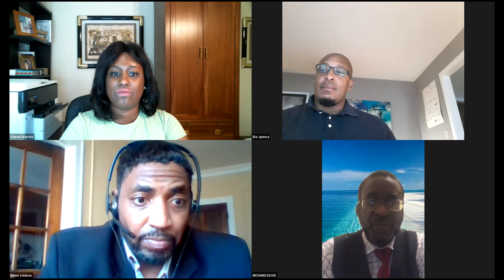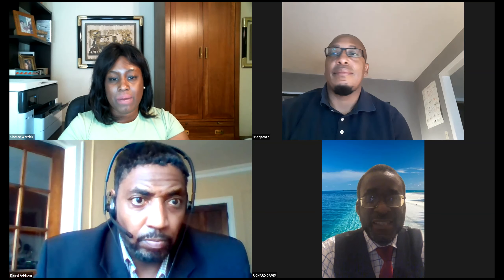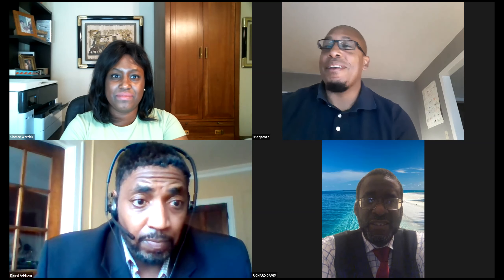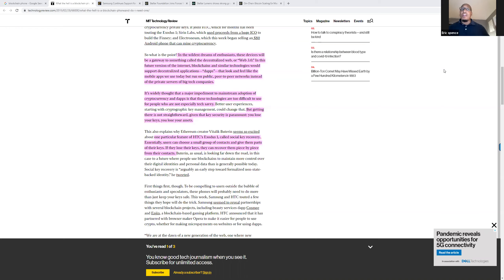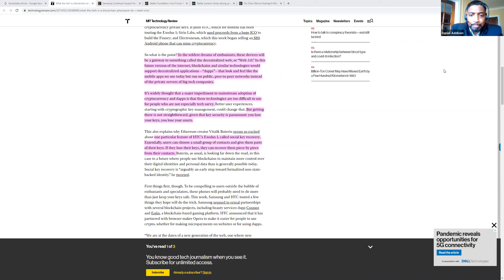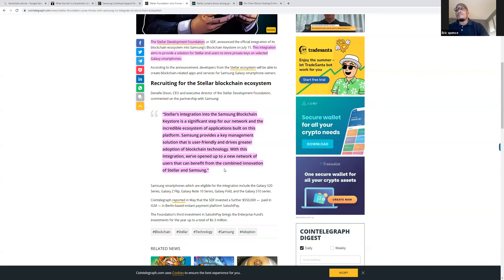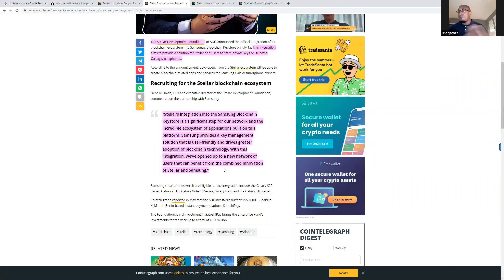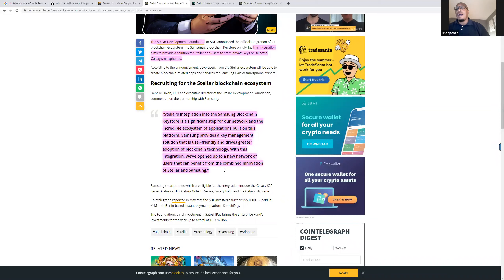Blockchain Chat: Stellar Blockchain & Samsung Smartphones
Stellar Blockchain is Now Available on Samsung Smartphones.

SDF announced its collaboration with Samsung. They're expanding the blockchain ecosystem experience and support Stellar developers who build compatible applications. Let's talk about it from our point of view.